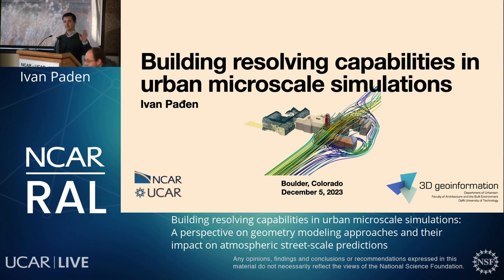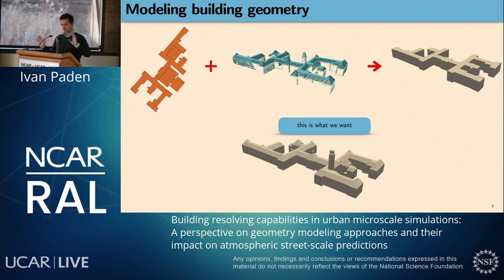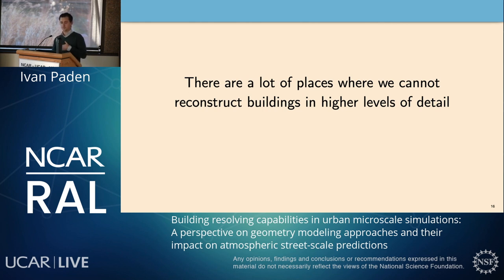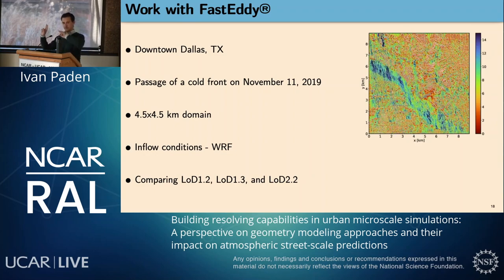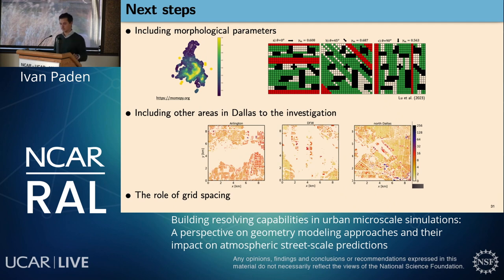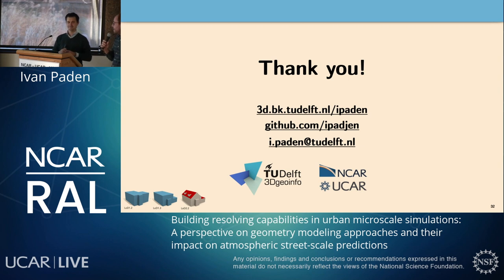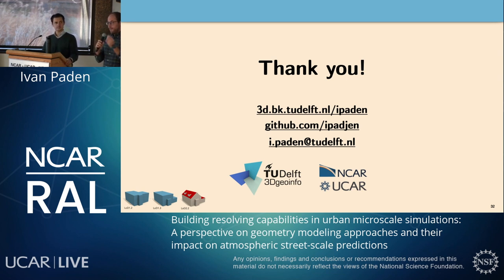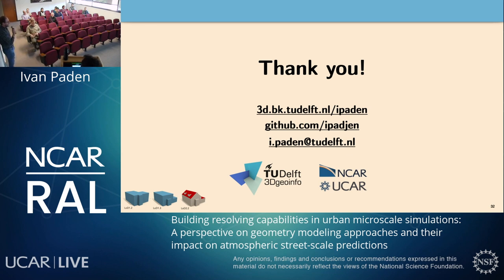RAL Seminar | December 2023 - Building resolving capabilities in urban microscale simulations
Building resolving capabilities in urban microscale simulations: A perspective on geometry modeling approaches and their impact on atmospheric street-scale predictions.
Microscale simulations with resolved buildings provide insights into the effects of building geometries on urban flow prediction, a key component in addressing contemporary urban challenges such as pedestrian wind comfort, urban heat island effects, dispersion modeling, and urban air mobility. In these simulations, building geometries, generated from geospatial data, involve critical modeling decisions. Building models can range from simple blocks to detailed representations of reality, thanks to recent advancements in 3D city modeling. However, reconstructing these detailed models is more labor and computationally intensive, and it requires high-quality input data. This raises some questions: While we expect more detailed building models to yield better results, is the difference substantial enough to justify the additional effort? How does grid resolution relate to these modeling approaches? How do these varying building modeling approaches impact different the resulting atmospheric quantities of relevance to urban applications? This seminar provides an update on the ongoing cooperative work between the 3D Geoinformation Group at Delft University of Technology and the Research Applications Laboratory (RAL) at NCAR. This collaboration is tackling the challenges in state-of-the-art microscale simulations with respect to 3D city modeling. The seminar focuses on the current investigation and quantification of the effect of different building modeling approaches and resolutions on local wind speed and turbulence within the urban environment using RAL’s GPU-accelerated FastEddyⓇ LES model coupled to WRF. To conduct this investigation, we use the case study of a passing cold front in Dallas downtown.